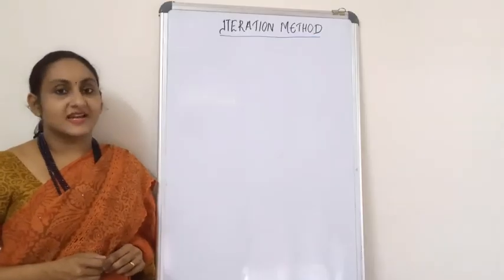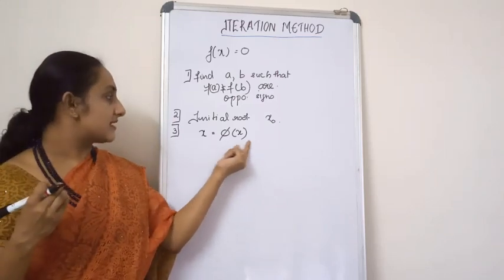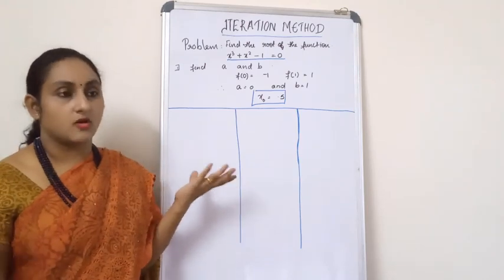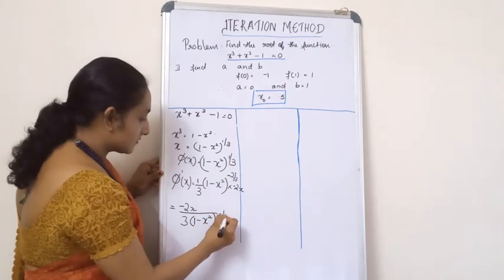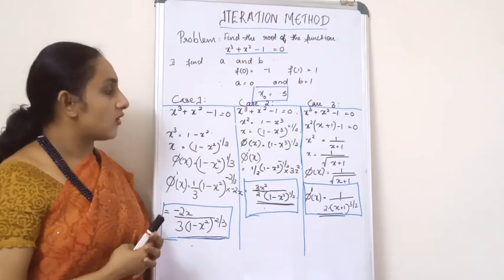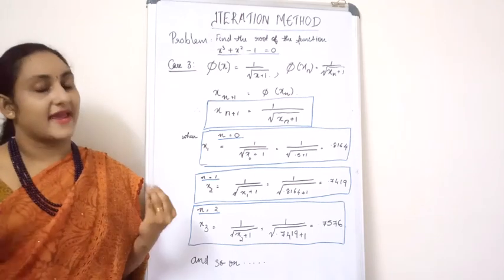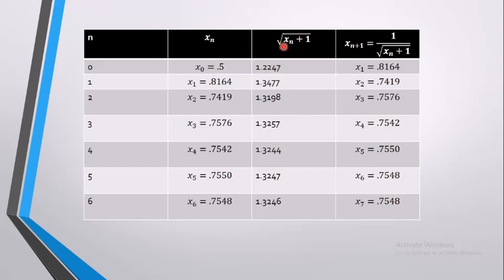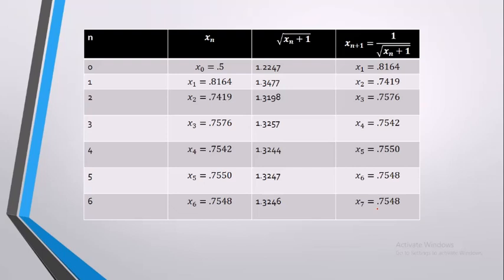Iteration Method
This video will explain the working procedure of iteration method with the help of a problem